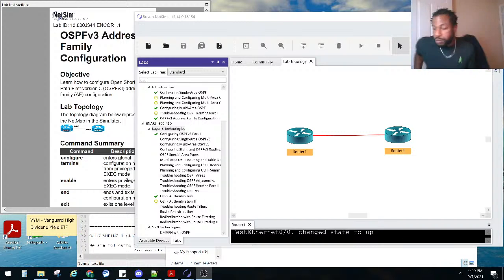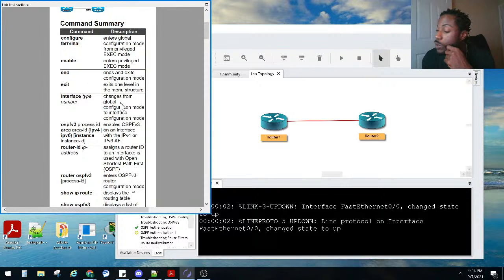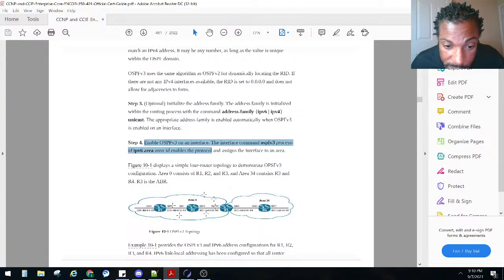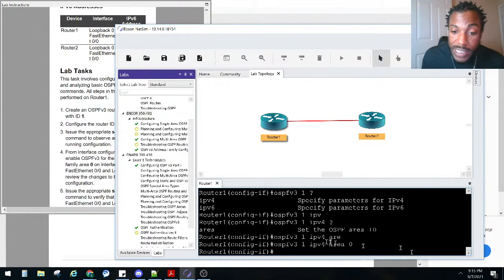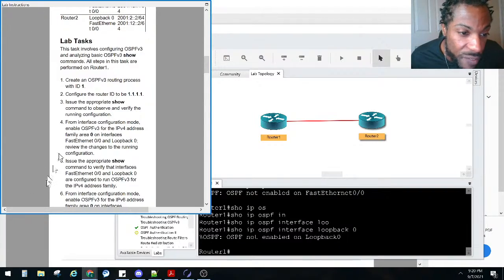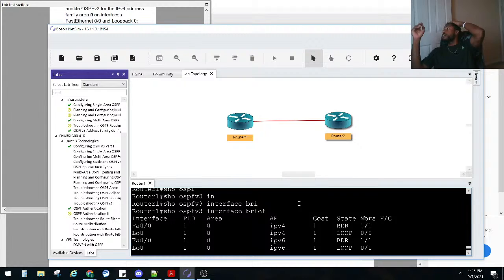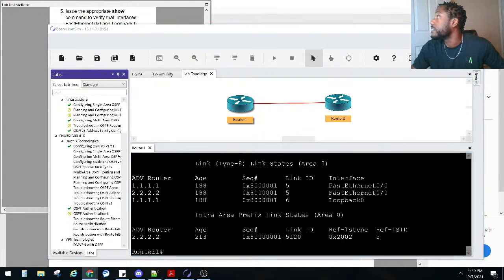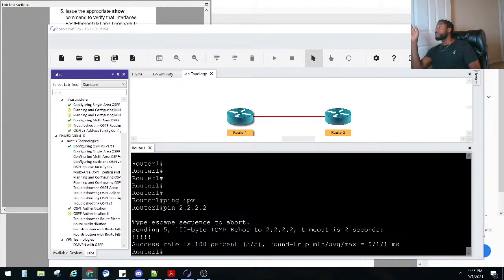NetworkBruh LiveLabs E112 - OSPFv3 Address Family Configuration - Boson NetSim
You know what time it is...  BRUH!!  We are going to do a OSPFv3 lab in  Boson NetSim